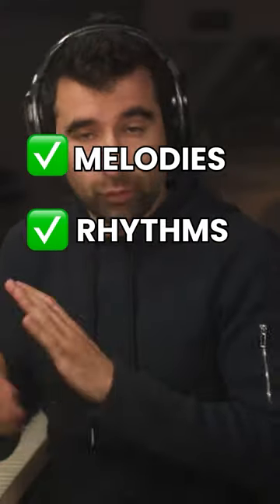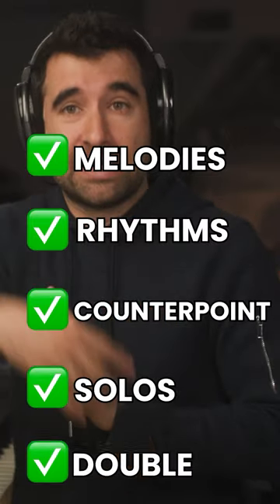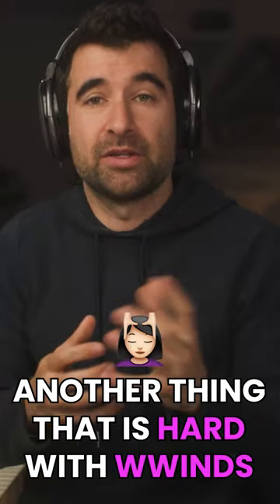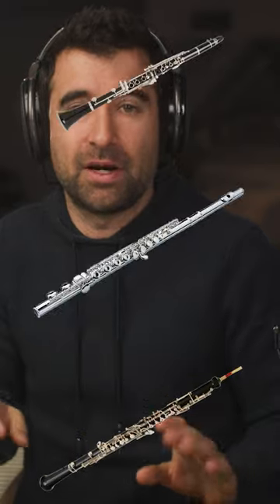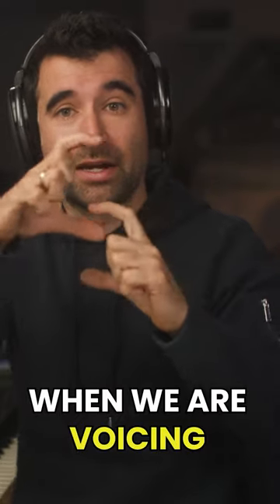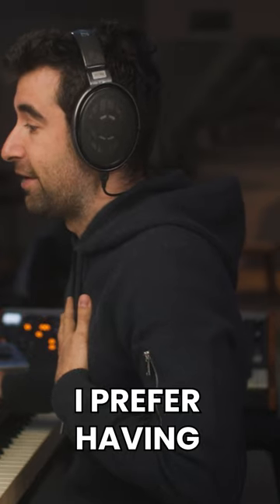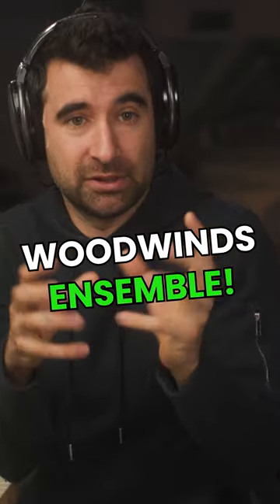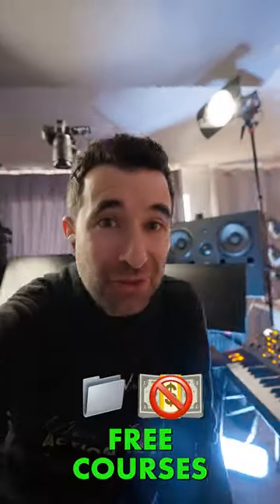What is woodwinds role in the orchestra?